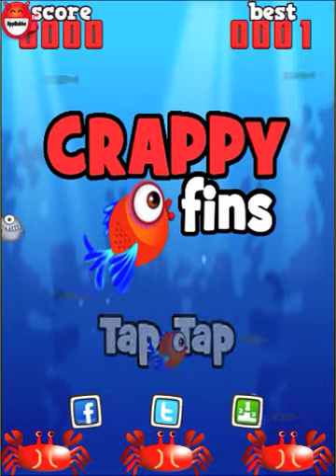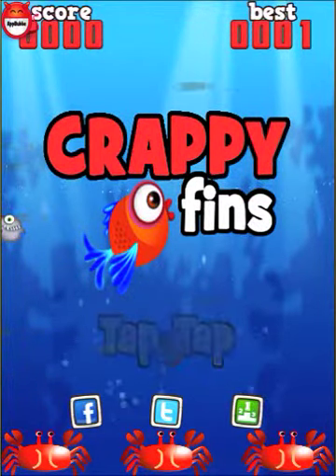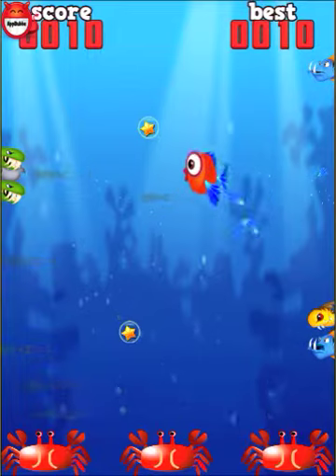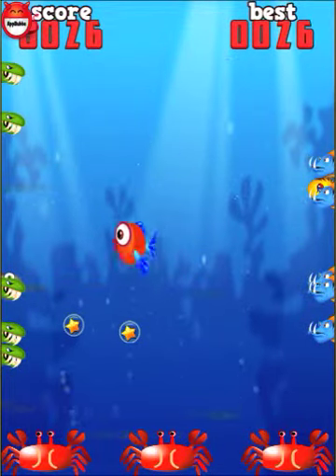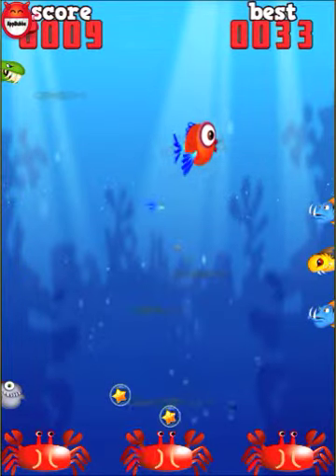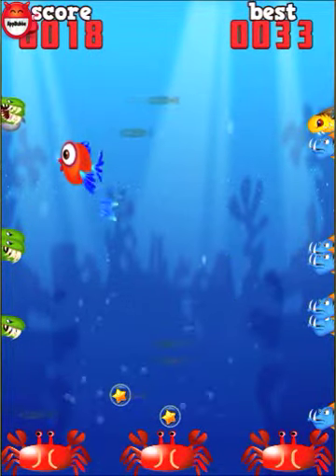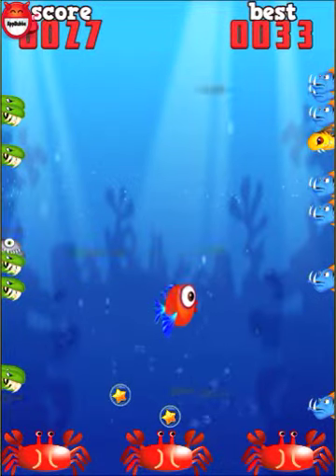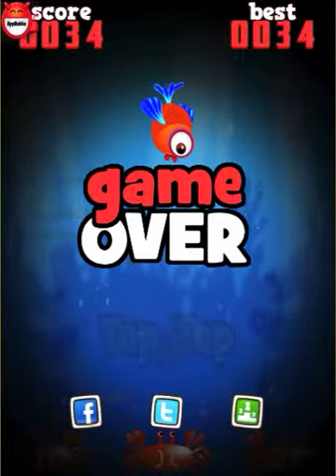***Crappy Fins*** Out Now For IOS And Android !!!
Check out the latest hit!!! Inspired by the simple game play of flappy!!! From the maker of CRAPPY WINGS comes CRAPPY FINS.

Tap to swim from side to side scoring 1 point or go for a star and score 5 points. Watch out for the mean fish on each side, the crabs at the bottom who are watching you and don't go too high cos you can't breath out of water ... What score will you get and can you beat it ???

The most FUN you will have when you have a few minutes. Universal app pay once and get it on all your iDevices.

IOS (iPhone,iPad and iPod) Link

Android Amazon Link

Features:

- Simple, catchy and fun game play!
- Game Center / Game Circle  - Challenge the world!
- Cute red fish, graphics and sound effects!
- Feel good happy music!
- Ad free for your enjoyment!